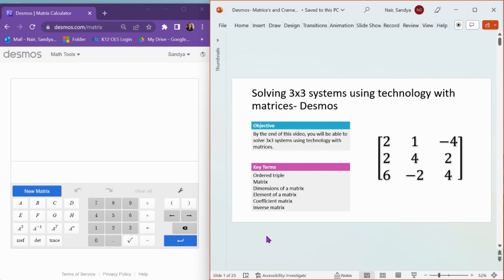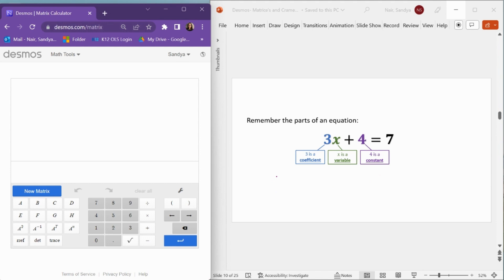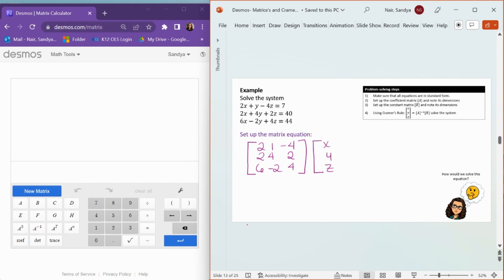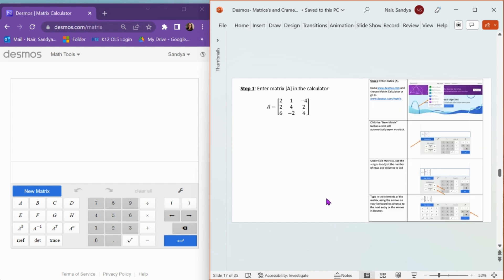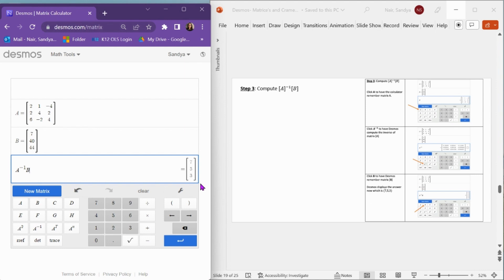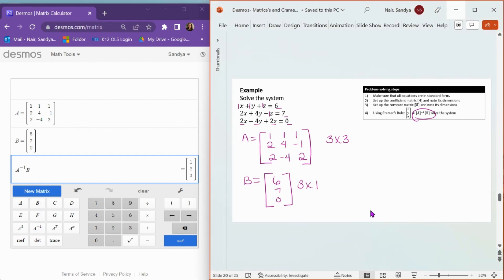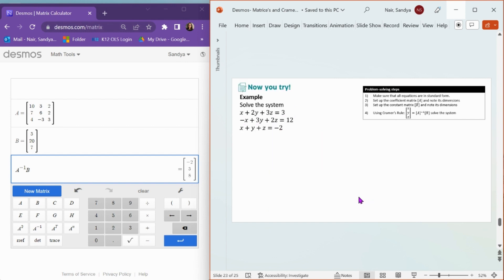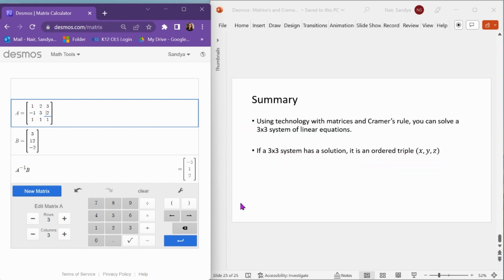3.03 Solving Systems using Technology with Matrices in Desmos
In this video, we will go over solving a system of 3x3 linear equations in Desmos using matrices and Cramer's Rule.

0:00 Introduction & Vocabulary
2:10 Setting up Coefficient Matrix & Constant Matrix
5:46 How to Use Desmos Matrix Calculator
7:58 Example 1
9:49 Example 2
11:26 Example 3
12:50 Now You Try!